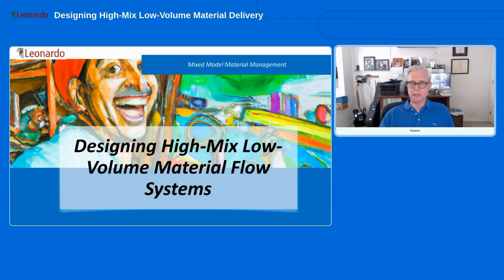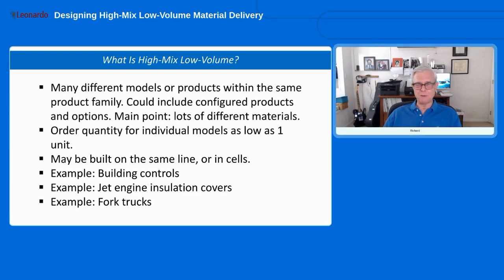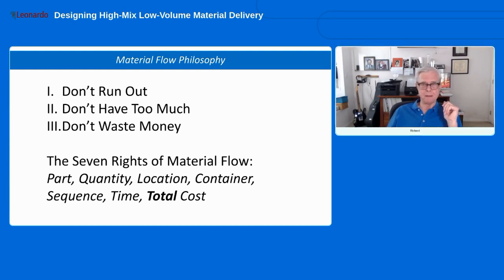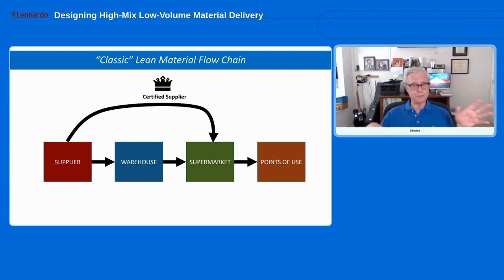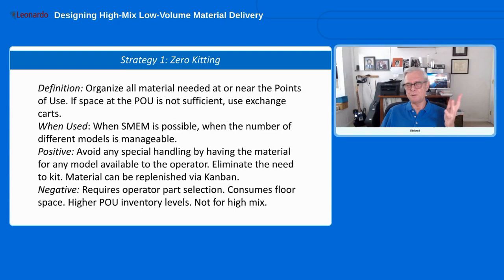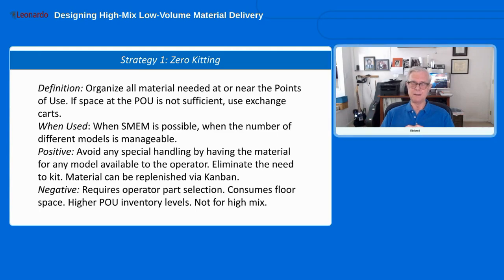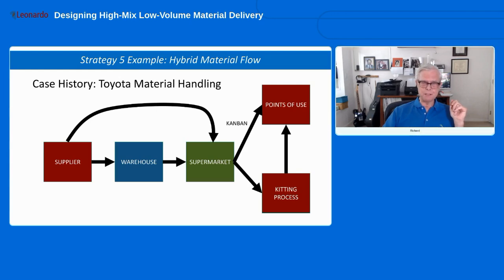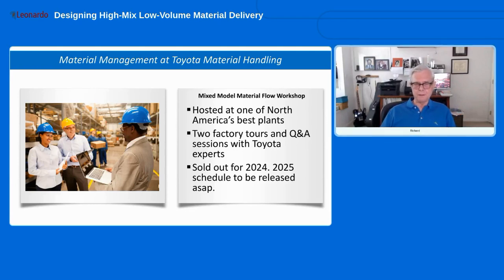Designing High-Mix Low-Volume ​​​​​​​Material Delivery Systems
In today's world most manufacturing companies are, to greater and lesser degrees, mixed model manufacturers. Over time the number of different models and configurations of your products inevitably grows. New ones are added but the old ones don't necessarily go away. The challenges of Mixed Model Manufacturing are many, but perhaps nowhere more so than in material flow. Getting the right parts in the right quanties to the right place at the right time is no minor detail.

In this webinar we will focus on one segment of the total material flow value stream: how to design your material delivery system on the factory floor in a high-mix low-volume (for any specific model) production environment.

Challenges and Goals of Material Flow Systems
​​​​​​We will kick off the webinar with a quick formal definition of Mixed Model Material Flow, with examples of the types of industries (many!) that fall into this classification. We will take a look at the overarching goals of a material flow system, and how a "classic" Lean material delivery system would be designed.

Five High-Mix Material Flow Strategies

The heart of the webinar is a discussion of the 5 main high-mix material flow strategies:

1. Zero Kitting. In this strategy the goal is to eliminate completely the need for special handling or kitting. Materials will be delivered using a traditional Kanban system.
2. Kitting Cells. In this method parts are kitted on the factory floor, and delivered to the Points of Use either one unit at a time or in sets.
3. Kitting Integration. In this innovative method, a one-by-one kitting process is integrated into an assembly line and designed to run at the same takt time as the line.
4. Remote Kitting. Sometimes a kitting process needs to be removed from the factory floor altogether, due to space challenges or safety issues.
5. Hybrid Material Flow Systems. With a hybrid approach several of the above methods can be combined, based on the type of material being delivered.

Each of the 5 methods will be explained in detail, and actual case histories shared.

Material Flow Decision Matrix

Which high-mix low-volume method is best for you? Download a simple but effective Excel-based decision matrix to help you decide.